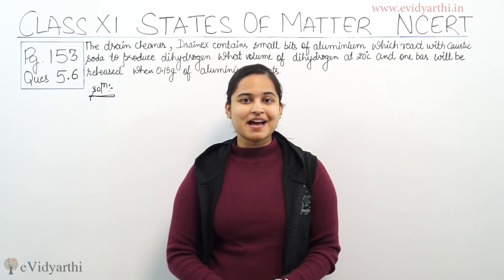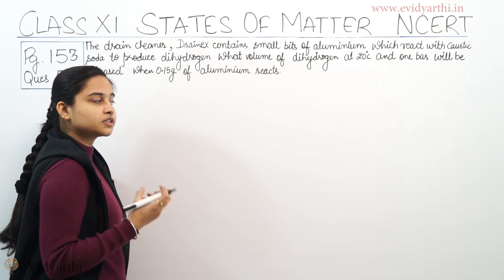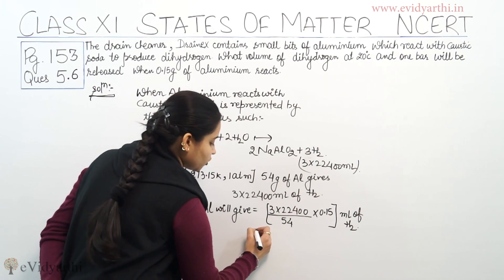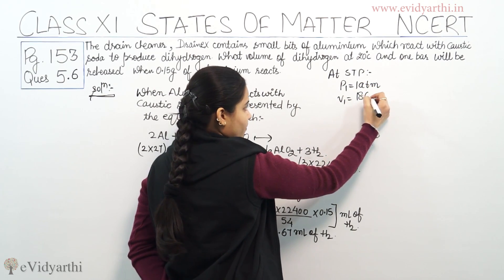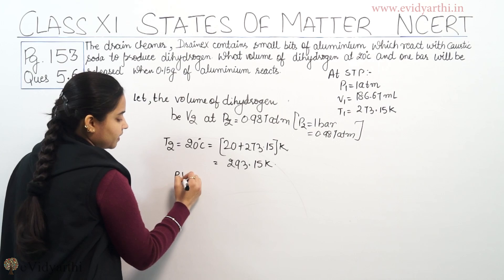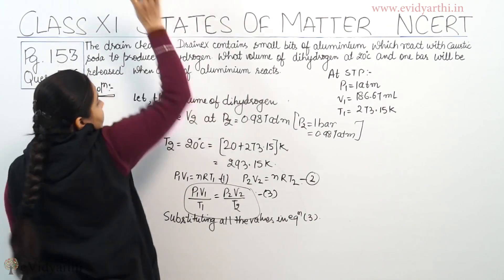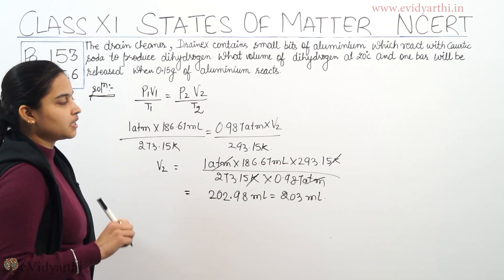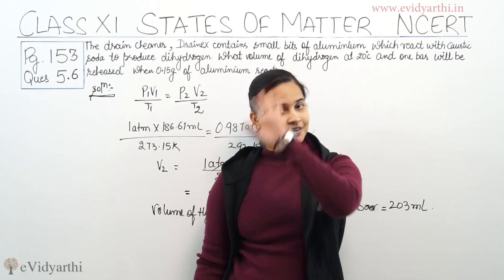States of Matter Page 153 Q 5.6 Class 11 CBSE Chemistry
Textbook solutions of States of Matter.